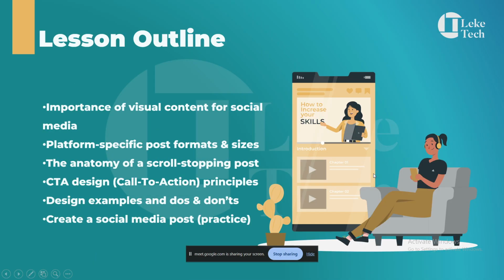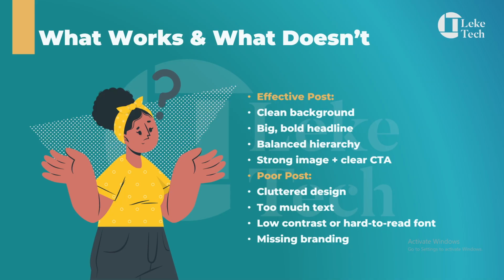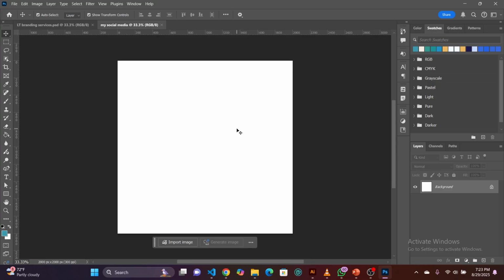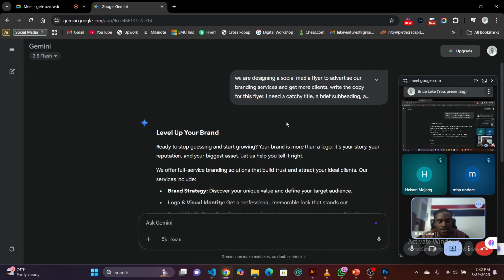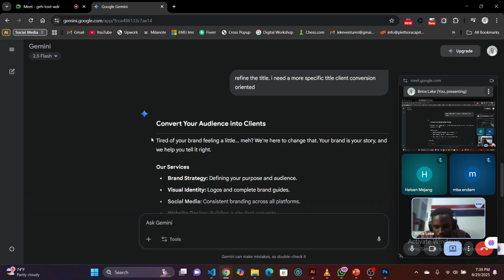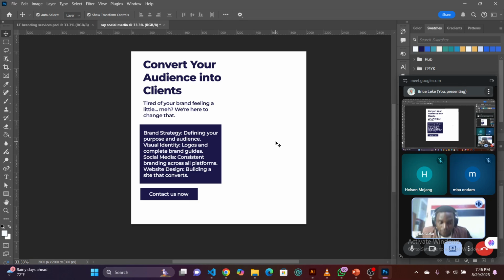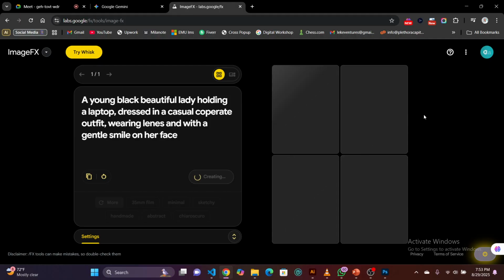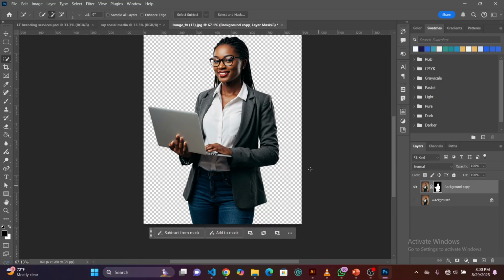Lesson 13: Designing Social Media Content – Formats, CTAs & Engagement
Lesson Outline
Platform-specific post formats & sizes
The anatomy of a scroll-stopping post
CTA design (Call-To-Action) principles
Design examples and dos & don’ts
Create a social media post (practice)